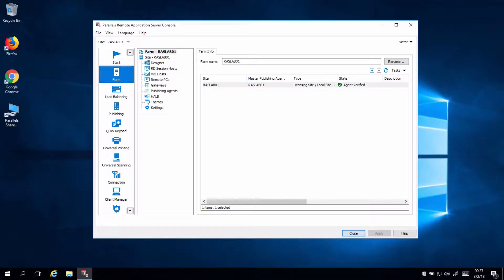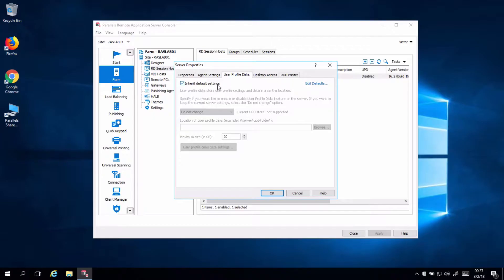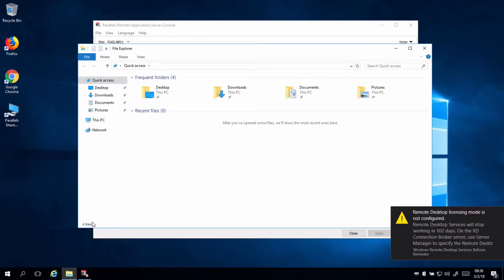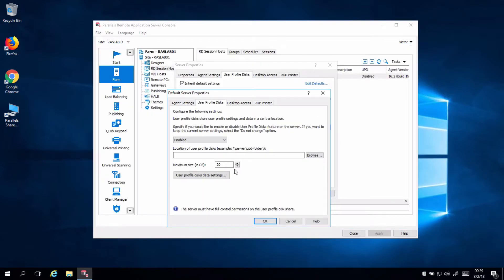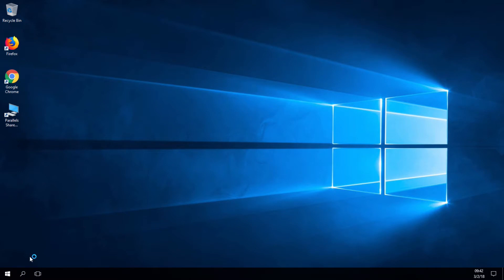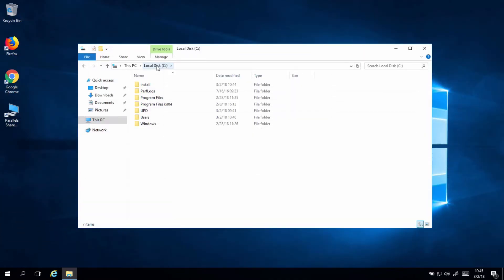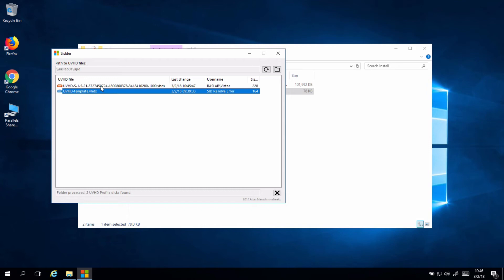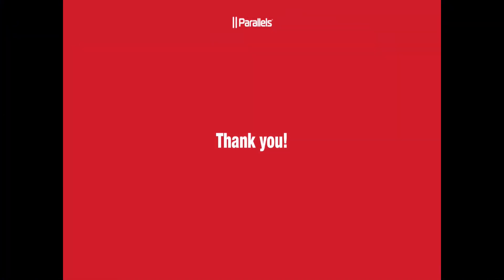How to Enable Microsoft User Profile Disk in Parallels RAS